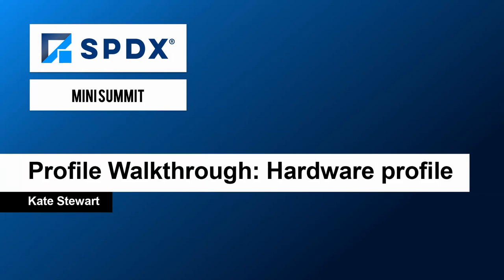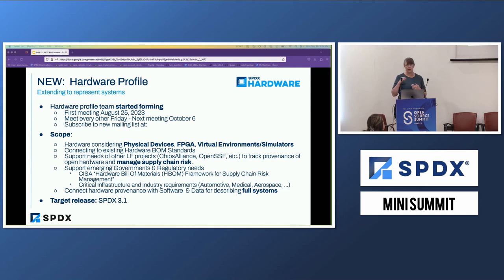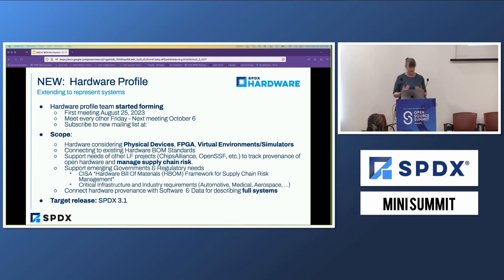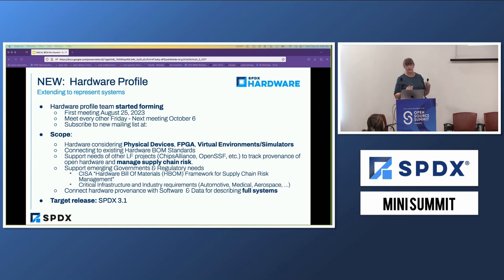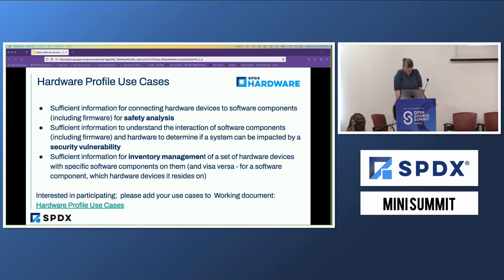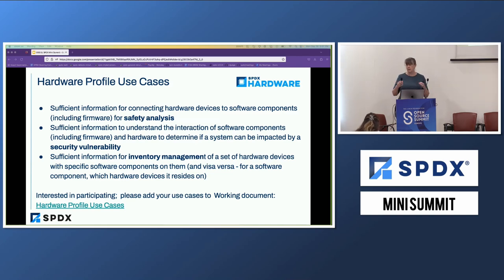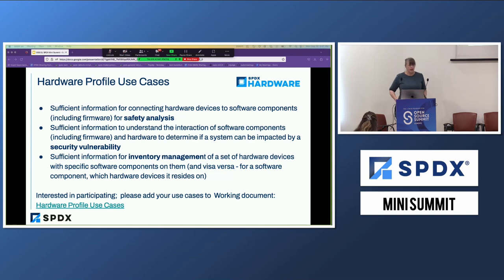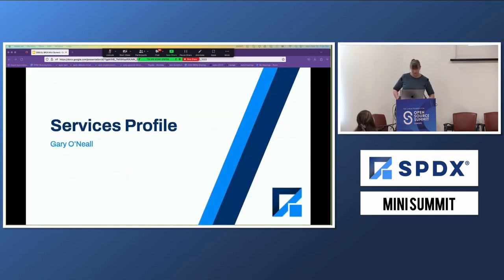Hardware profile – Kate Stewart